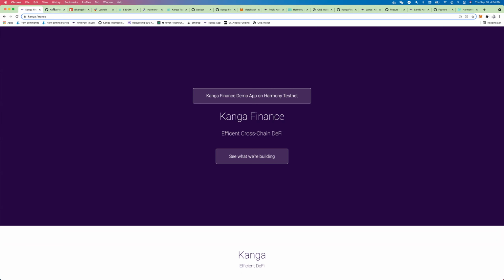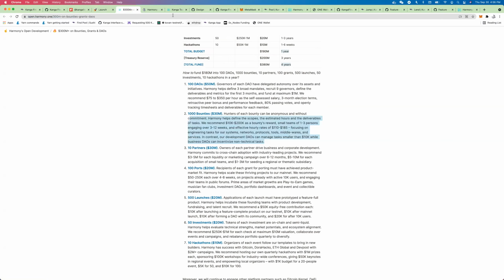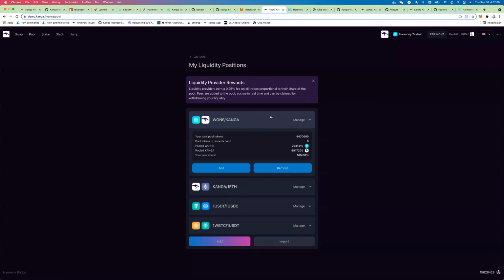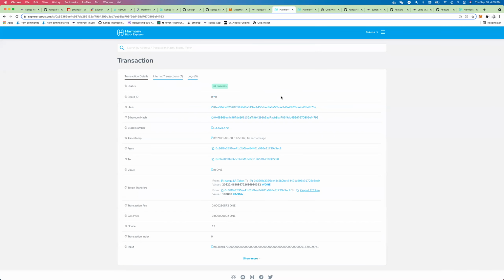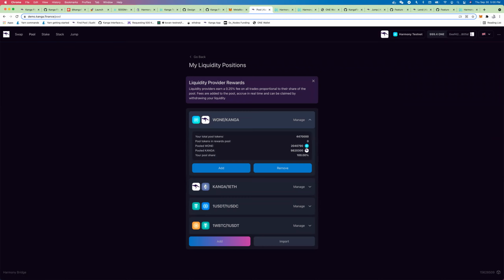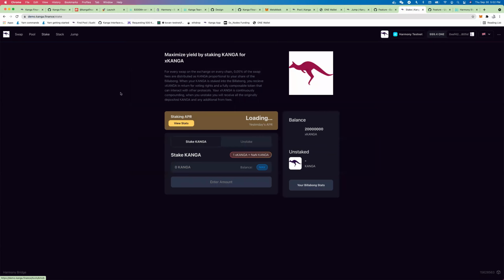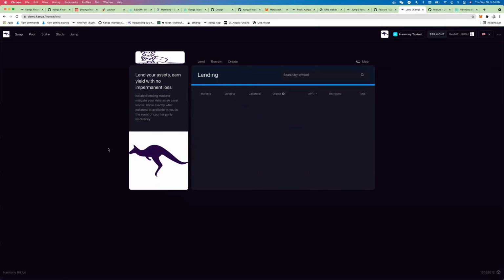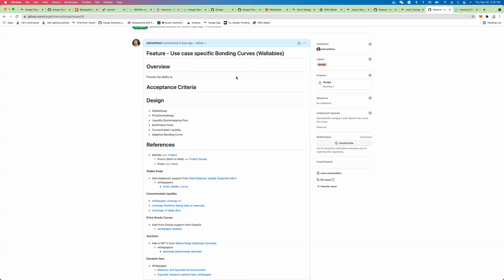Kanga Finance - One Hackathon Submission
Hi this is the One Hackathon demonstration video for Kanga Finance.

Kanga Finance is building a Financial platform to support Multichain settlement and efficent cross-chain bridging.

Our main offering are
* Simple High Yield Returns to drive mass adoption for Users
* Efficient Tools for Asset Custodians such as harmony. Providing additional yield to assist with Treasury Management and specialized liquidity offerings to enhance the market for both native tokens and developers building on the harmony platform.

My name is John Whitton and I've been working on Kanga Finance for the past 6 months. Before that I was building out a DeFi offering on Polkadot. I previously was an Ecosystem Archtitect for Harmony and have worked closely with the project for the last 3 years.

This video will focus on the MVP a functioning DEX on the Harmony Testnet.